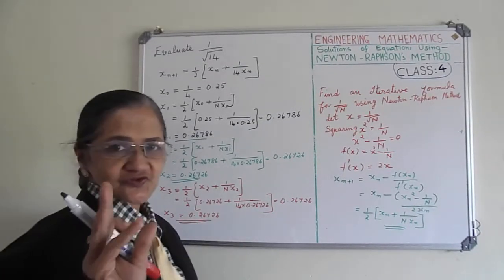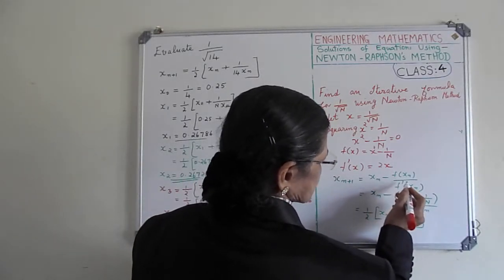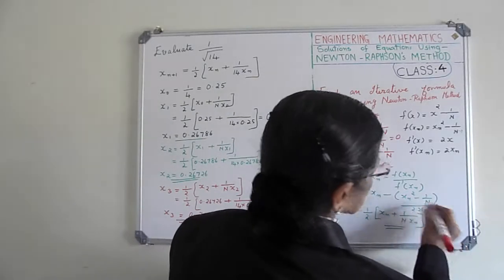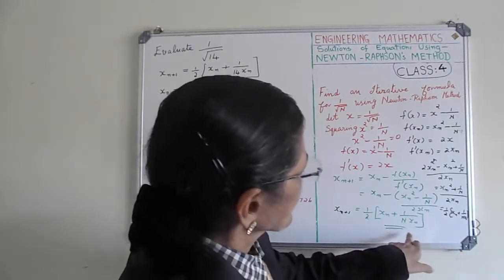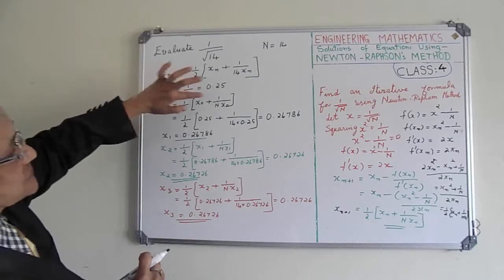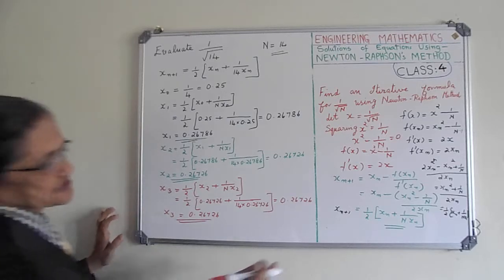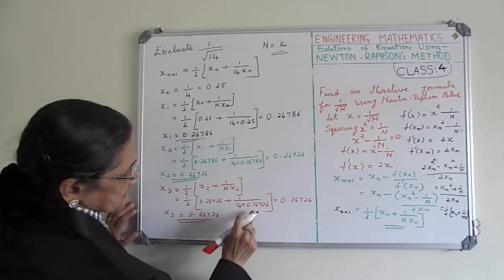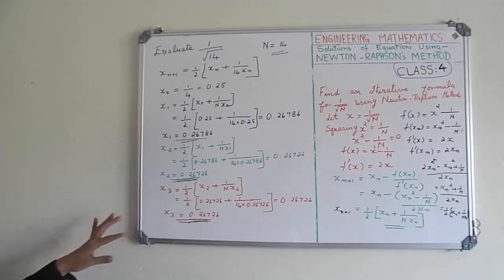Engineering Mathematics: Class: 4, Newton-Raphsons Method of solving Equations DSCN0506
Engineering Mathematics: Class 4
Newton-Raphsons Method of solving Equations
Professor Rajalakshmi
Skype name: rajalakshmi.parakka